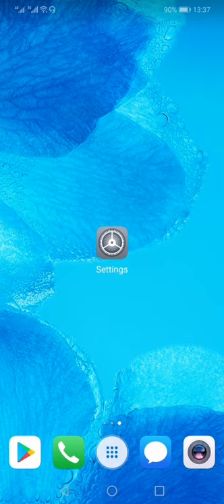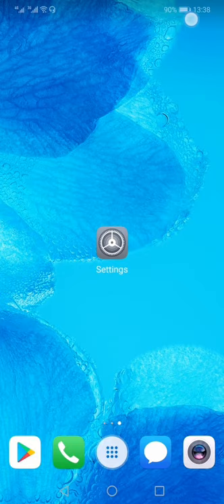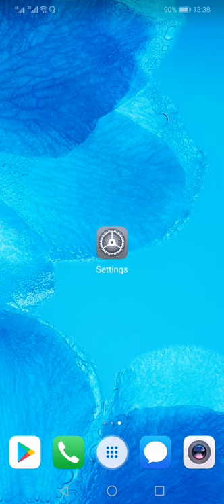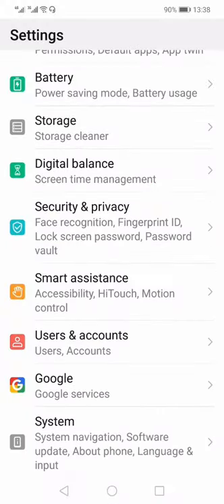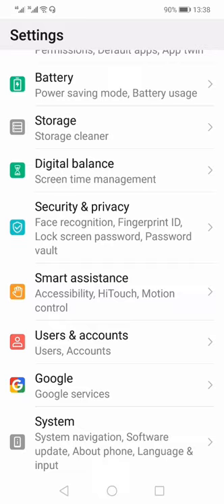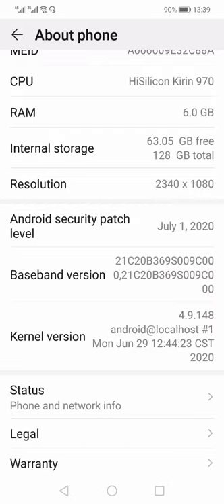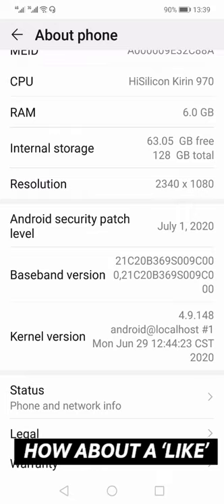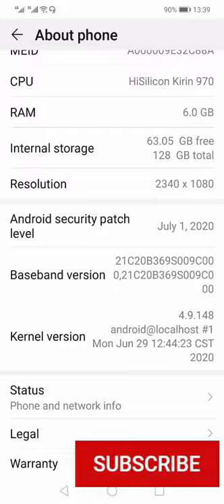How to Check RAM & Processor on Android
Tools for Students and Teachers

1. Grammarly (Its a Free Tool)
Online Tools We Use / Recommend
6.  Payoneer: Online Payment Solution
Gadgets We Use / Recommend
Go Pro Hero 8 (For Video Recording)
HP Pavilion X360 Convertible Laptop
BOYA M1 Microphone (For Audio Recording)
Adobe Premiere Pro (For Video Editing)
Adobe Photoshop (For Thumbnails)

Transcription
About Channel